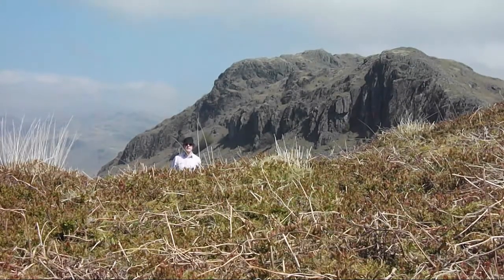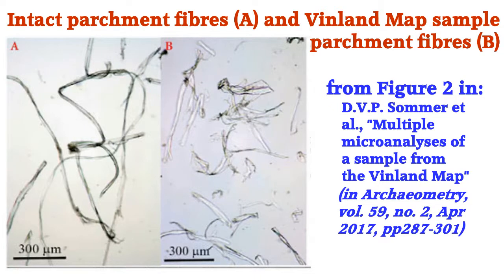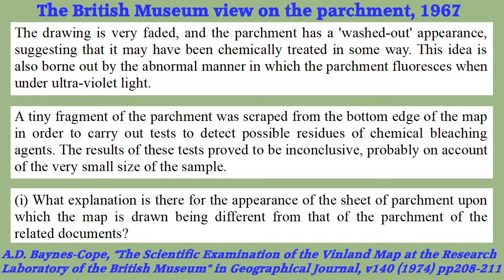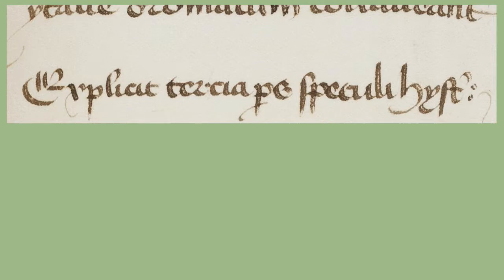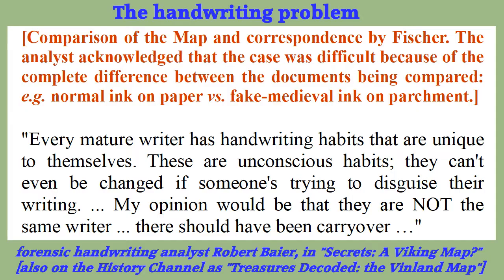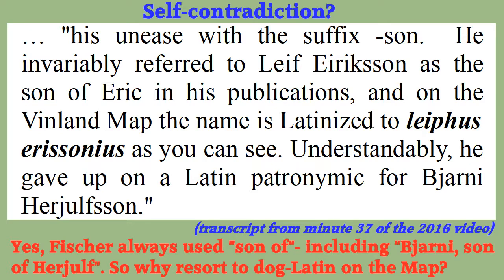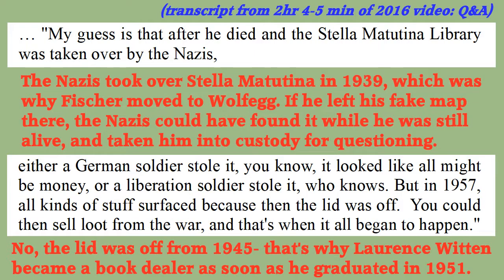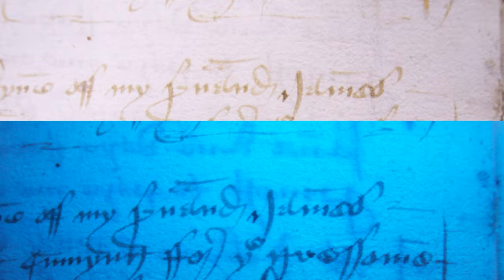The Vinland Map: Hoaxes Within Hoaxes. May 2018 update!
This video is an update of my YouTube series about the Yale Vinland Map
featuring the latest scientific tests, and a bit of a rant.

NB: At about 2:30, the labels A and B refer only to the photos of parchment fibres, not to samples A & B under investigation.
All references to the "Zurich" copy of the Speculum Historiale & Tartar Relation should be the Luzern copy- I have no idea why I changed it to Zurich in the script!

SEPTEMBER 2018 UPDATE: An all-day symposium on the Map is being held at Mystic Seaport, Connecticut, on Friday 21 September 2018, which is planned to be livestreamed on YouTube.
Also, John Paul Floyd's book about the Map, titled "A Sorry Saga", has just been published. Although I disagree with many of his conclusions, the depth of his research is admirable, and has revealed a great deal of previously overlooked information.
VINLAND MAP SYMPOSIUM SPECIAL MESSAGE! I've put a few thoughts inspired by the Symposium on my (labelled as part seven-and-a-half of this series!).